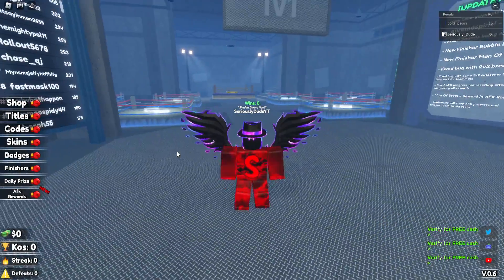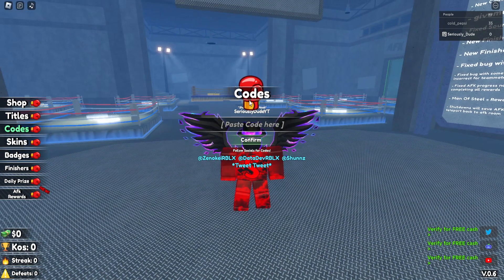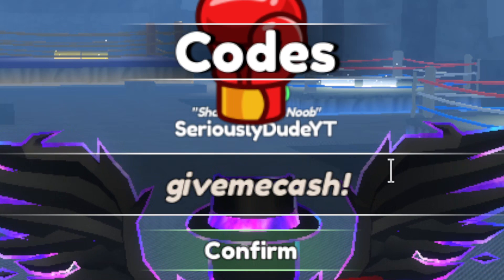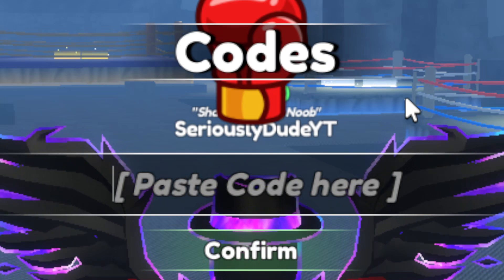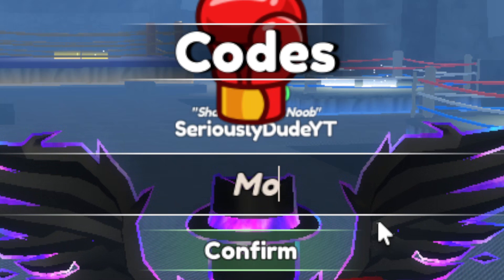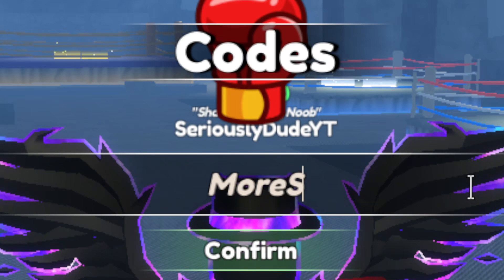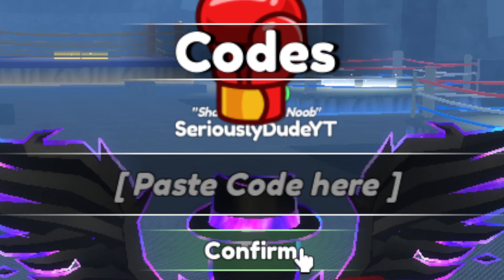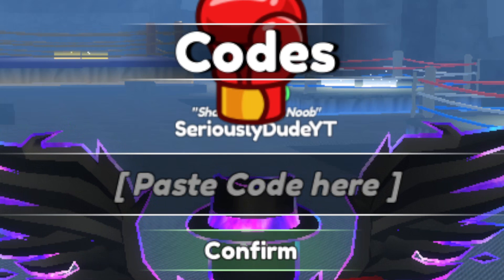ALL Shadow Boxing Fights CODES | Roblox Shadow Boxing Fights Codes (June 2023)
Discover the power of redeemable codes in Shadow Boxing Fights, a thrilling Roblox game. Unlock exclusive rewards, including rare items, boosts, and more. Get ready to enhance your combat skills and dominate the ring with these secret codes. Embark on an adrenaline-fueled journey in Shadow Boxing Fights, a popular Roblox game that brings intense boxing action to your fingertips. In this virtual combat experience, you have the opportunity to dominate the ring and rise through the ranks. However, did you know that there are redeemable codes available in Shadow Boxing Fights that can give you an edge and unlock exclusive rewards? Read on to uncover the hidden power of these codes and learn how to maximize your gameplay.

Make Money from Sharing Links!